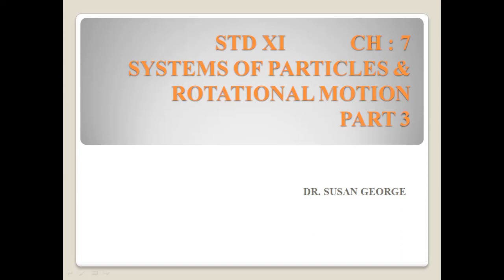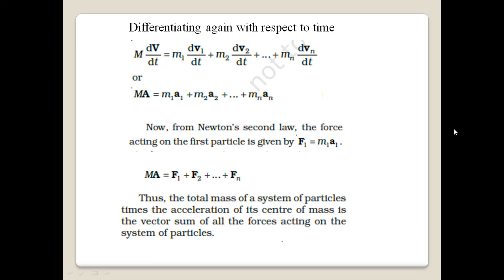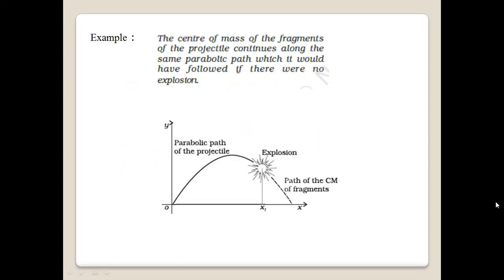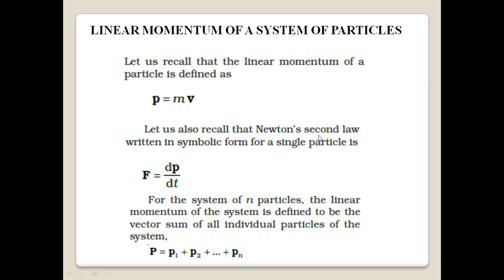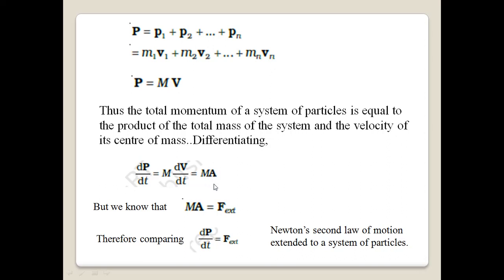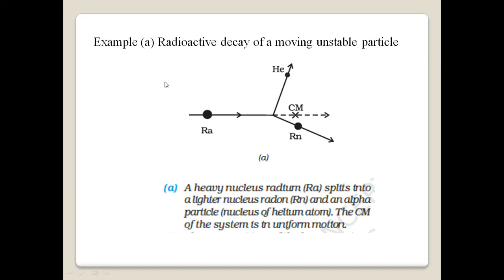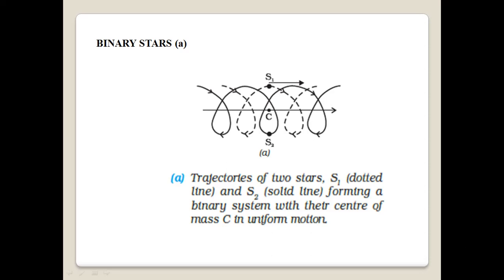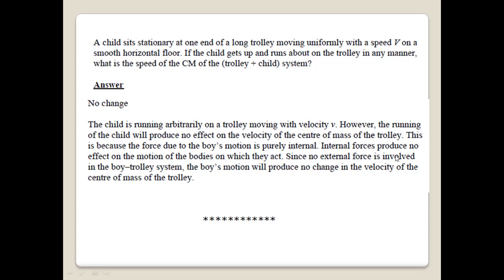STD XI PHYSICS, CH 7 SYSTEMS OF PARTICLES & ROTATIONAL MOTION PART3